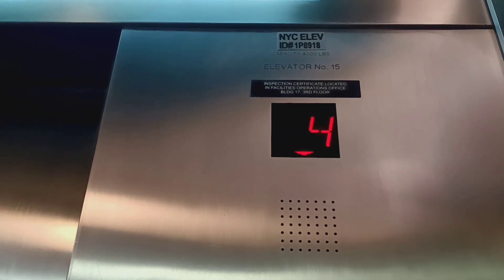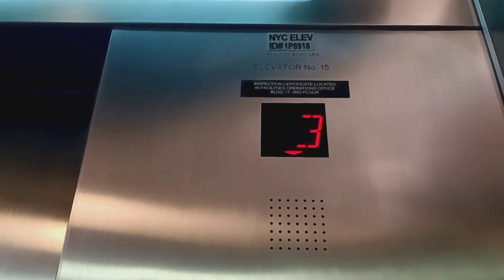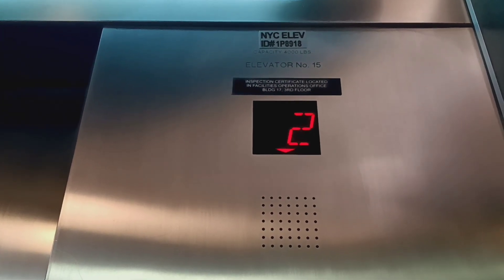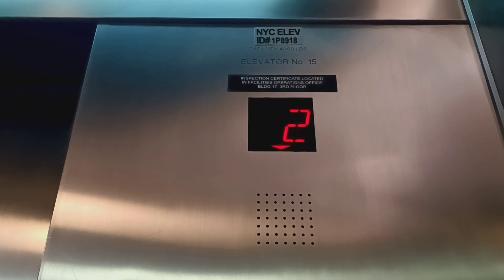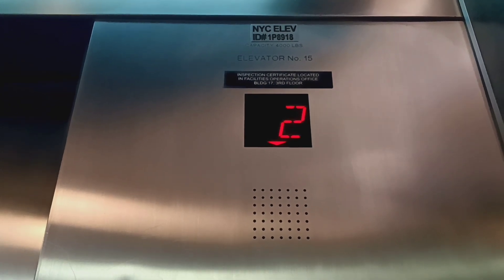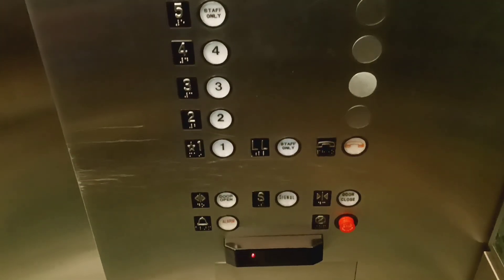Westinghouse traction elevators at the American Museum of Natural History (Manhattan, NY)